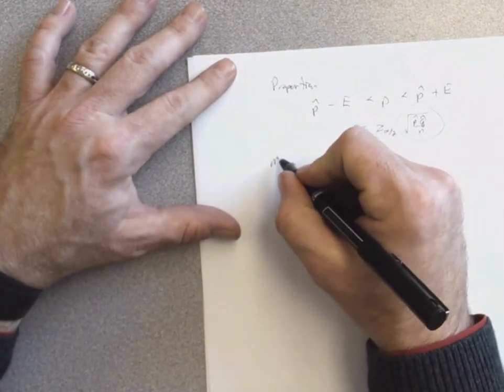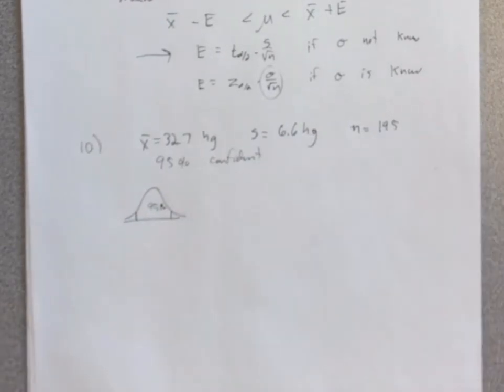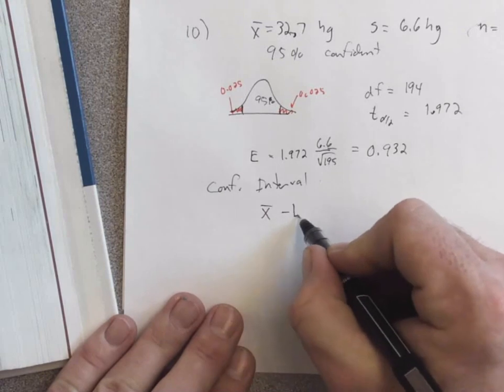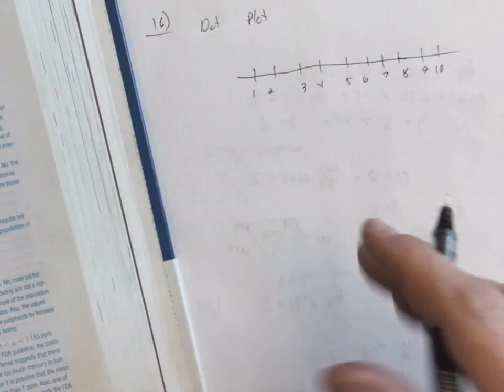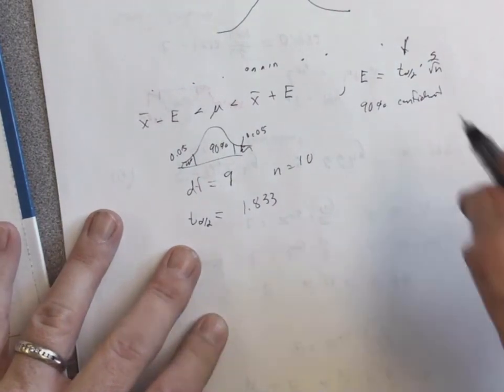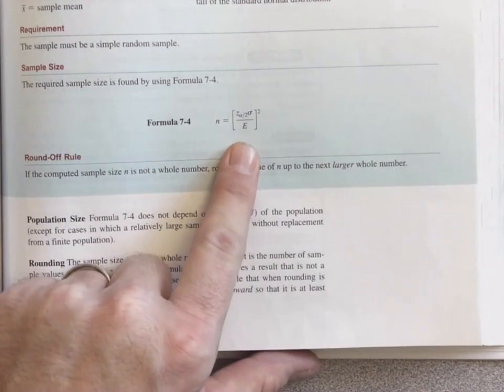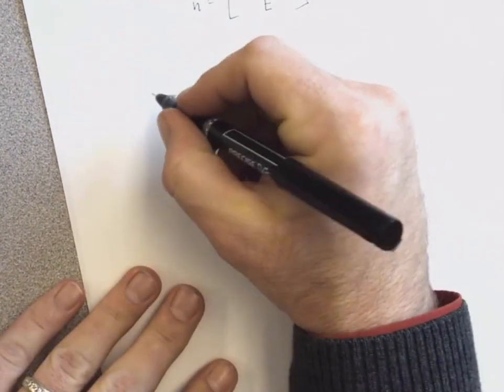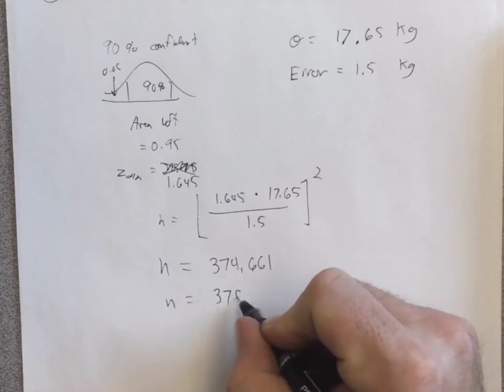Confidence Interval for Mean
Determine how to find a confidence interval for the mean. This video also includes how to determine the sample size need to calculate a mean given a specified error.